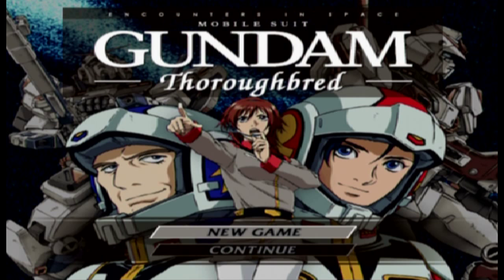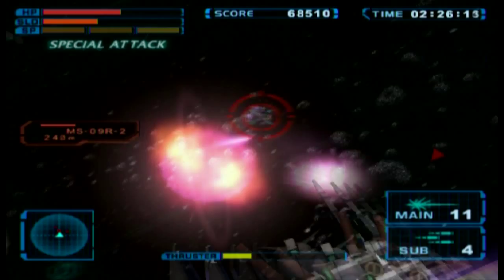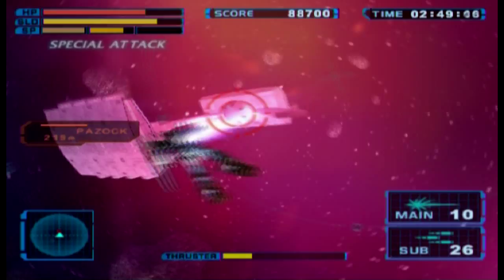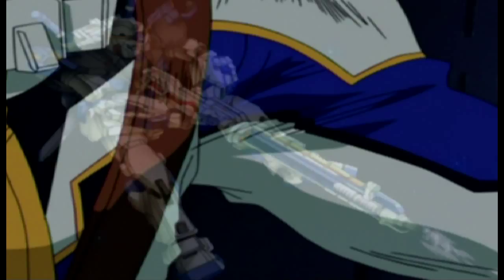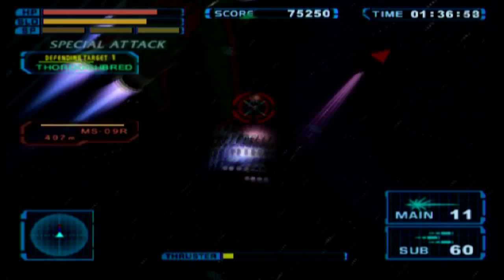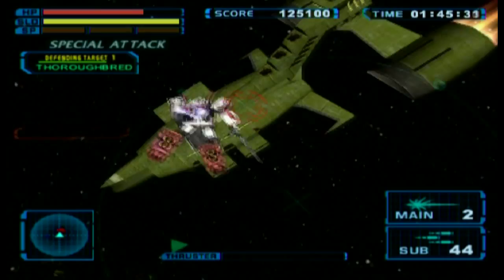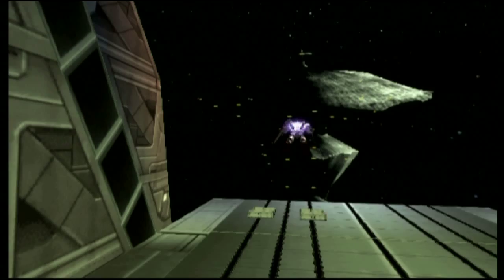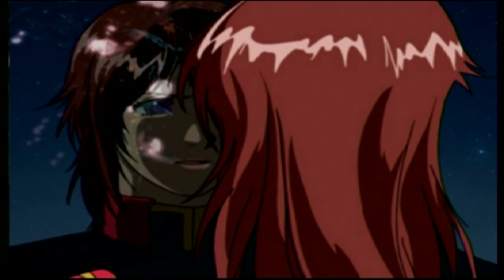Let's Play Mobile Suit Gundam: Encounters in Space (Part 4)